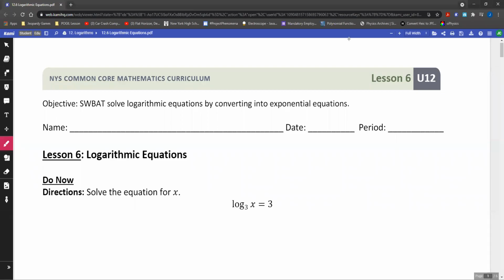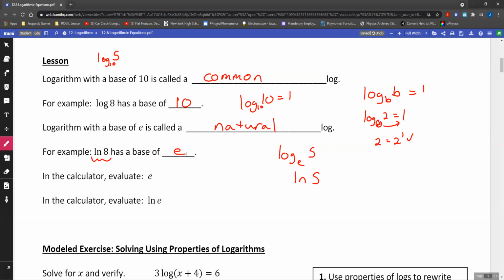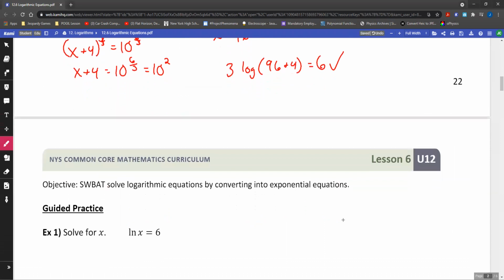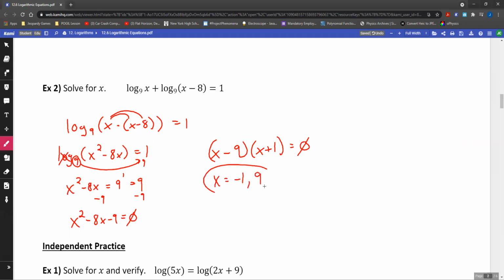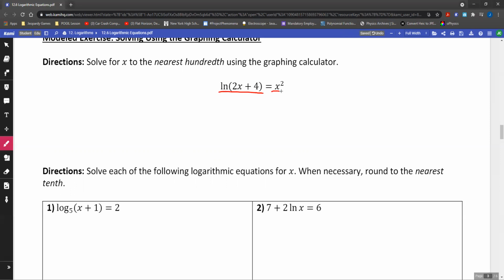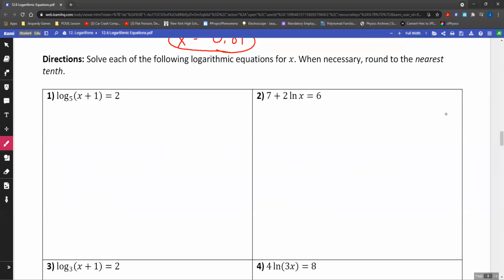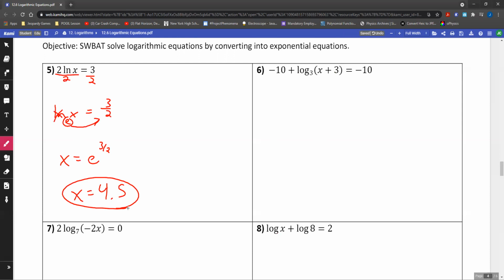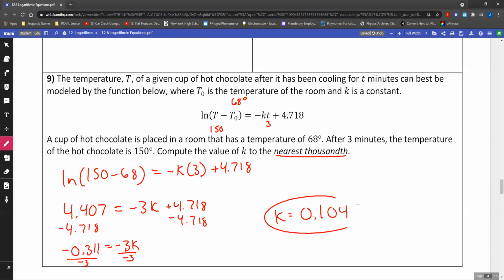12.6 Logarithmic Equations